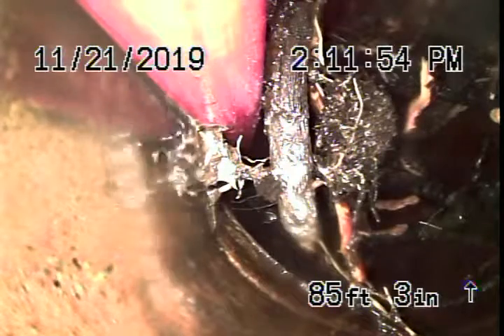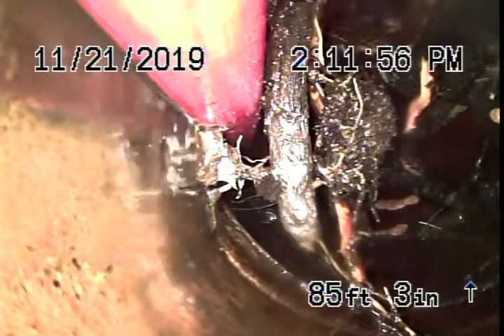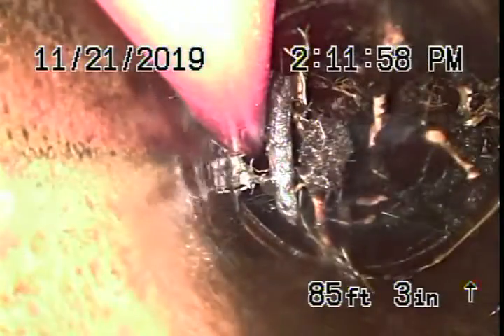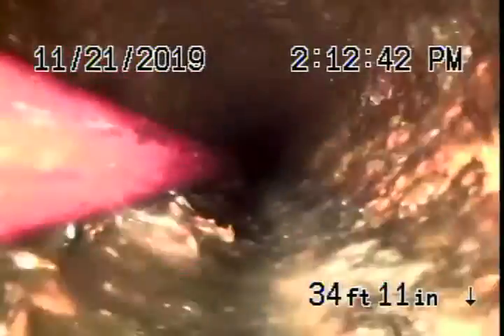829 S Ogden St 2